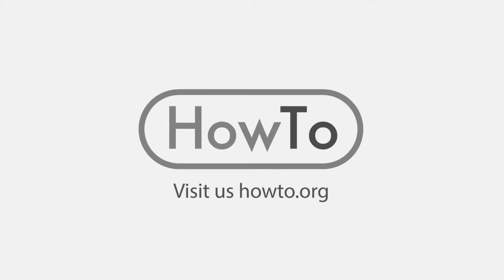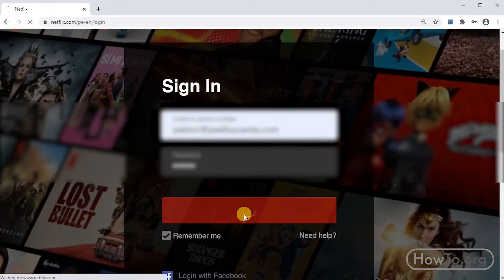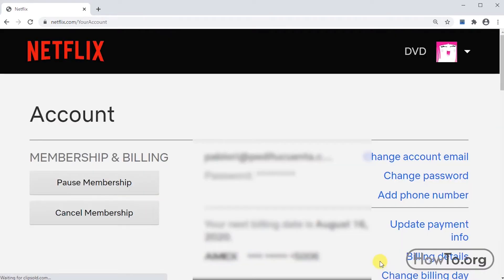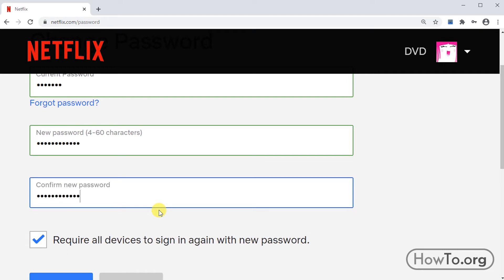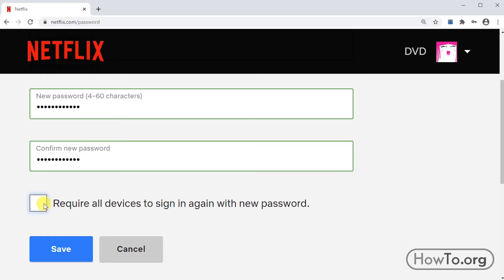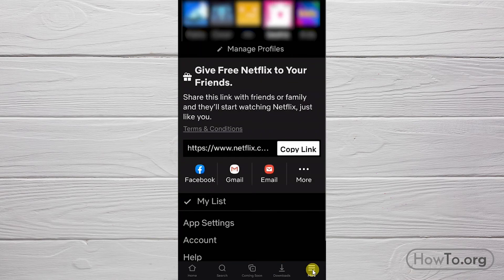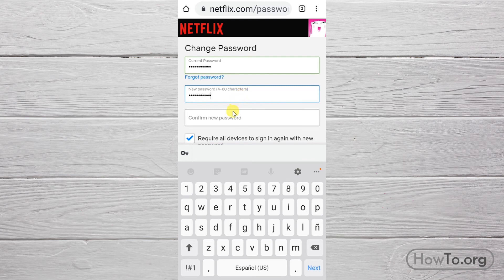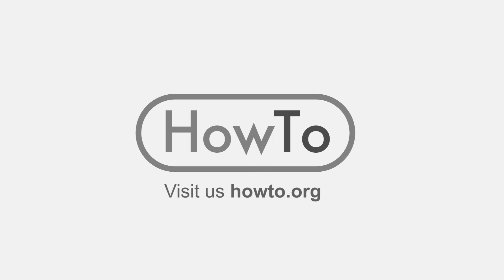How to Change Netflix Password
Procedure to change the netflix password on PC and for mobile devices. It's possible?